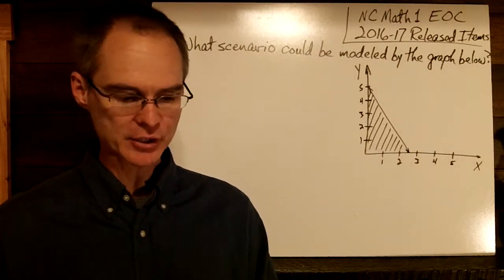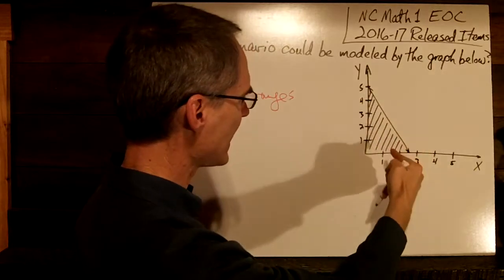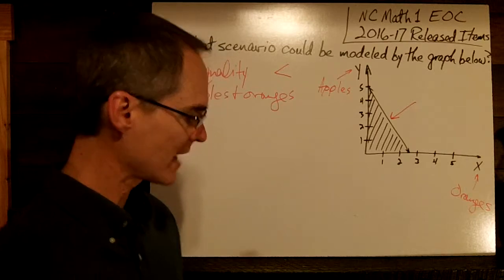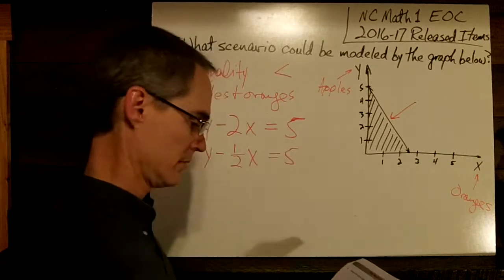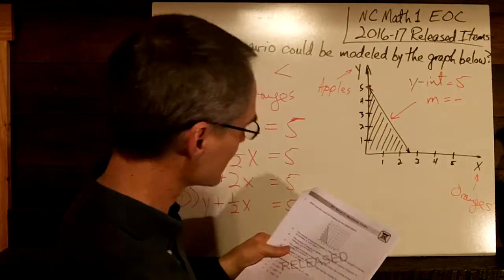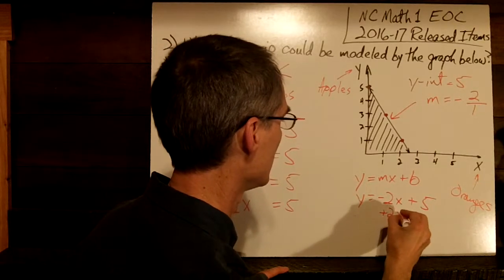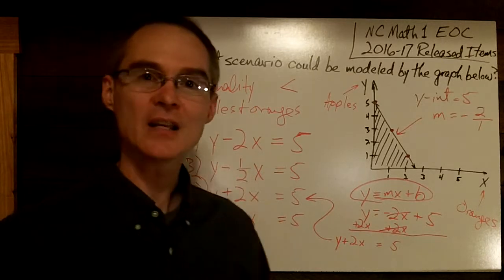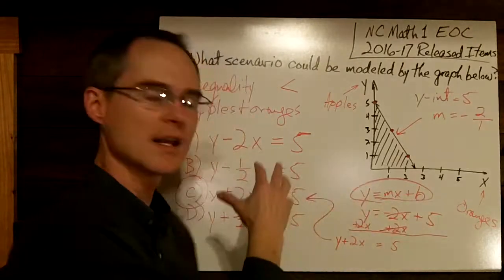NC Math 1 EOC 2016-17, Problem 2 (edited)